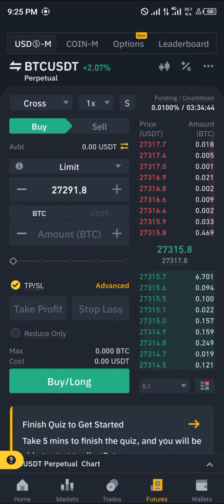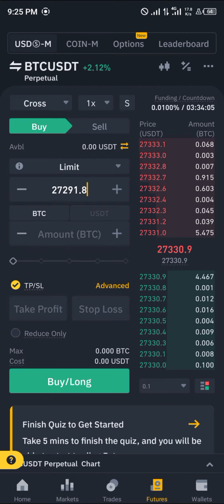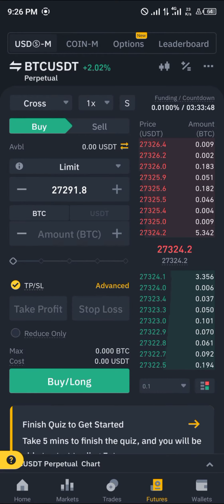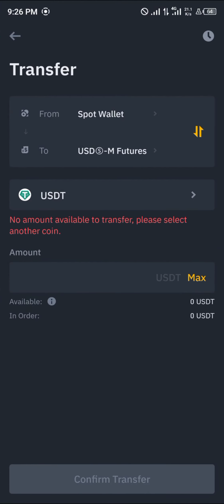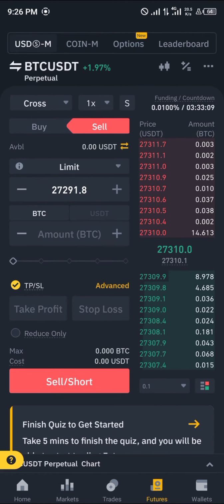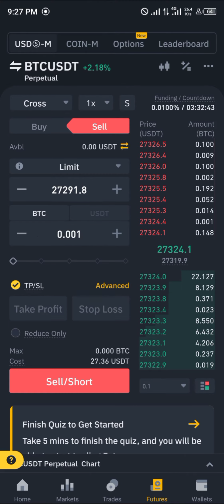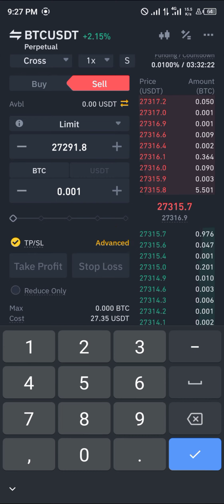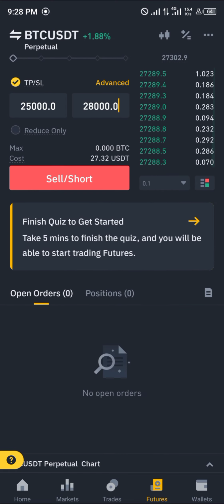How to Short Bitcoin on Binance App (Step by Step)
In this quick video, I will show you How to Short Bitcoin on Binance App step by step.

How to Short Bitcoin on Binance App – Tutorial

Welcome to our tutorial on How to short Bitcoin on Binance App. In this video, we will explain step-by-step how to short on Binance, how to short Bitcoin, how to short on Binance Margin, and how to short on Binance Spot. We will also cover Binance Trading, Tutorial, Margins, Isolated Margin, and Short Trading.

Step 1 - Warming up for Shorting
First, open the Binance app or website and log in to your account. Select the "Trade" option from the main page. And then click on Futures from the top navigation bar. Here you can choose between USDT or Coin-Margined Futures. The futures platform will allow you to leverage with a margin account, giving you the option to short sell crypto.

Step 2 - Understanding Shorting
Before you learn how to short on Binance, you’ll need to understand how the process works. Shorting, or short selling, is the practice of selling an asset that you do not own. This is done with the intention of buying that asset back at a lower price, thus earning a profit. For example, if you think that the price of Bitcoin is going to go down, you can short sell it.

Step 3 - Shorting on Binance
To short sell on Binance, you have three options: Margin Trading, Isolated Margin Trading and Spot Trading. Let’s start with Margin Trading. Here you can select a cryptocurrency and place an order to sell. You can use the funds in your account as collateral for borrowing extra funds. This provides you with a higher potential profit, but also means higher risk.

Step 4 - Isolated Margin Trading
Isolated Margin Trading allows you to borrow funds exclusively for a single trade, rather than for a whole portfolio. This allows you to reduce the risk in your portfolio and maximize your profits. Choose a cryptocurrency and set your order to sell. Then select your leverage amount and margin level.

Step 5 - Spot Trading
Spot Trading is a little different, as it involves buying or selling assets on the spot market. To short sell on the spot market, you simply need to select a cryptocurrency and place an order to sell it.

Step 6 - Shorting on Binance Future Trading
Binance Futures allows you to trade Bitcoin futures with up to 125x leverage. You can achieve your desired profit potential in both rising and falling markets. To short sell Bitcoin on Binance futures, select Bitcoin futures and place an order to sell. You can use the margin in your account to place a sell order for Bitcoin futures.

Outro:
That was our tutorial on how to short Bitcoin on Binance App. We have covered everything you need to know about shorting on Binance, whether through margin, isolated margin, or spot trading. We hope that this video helps you trade successfully and profitably. Remember, always do your own research and trade responsibly.